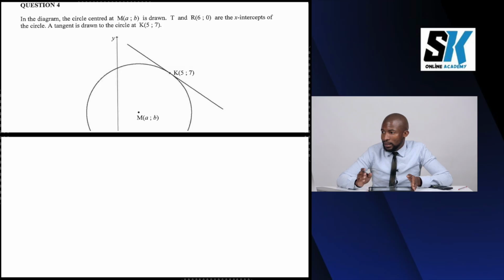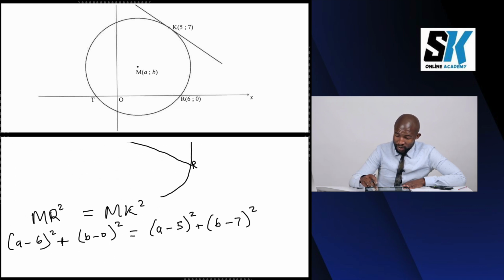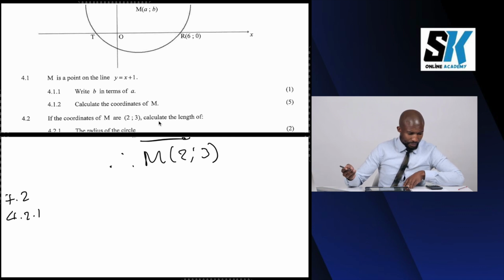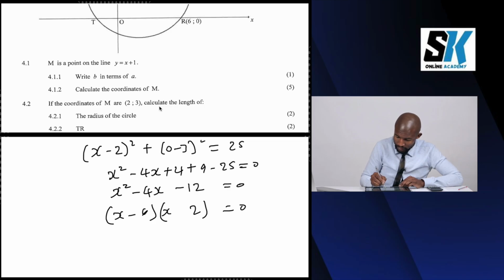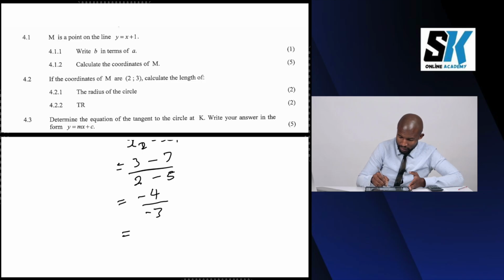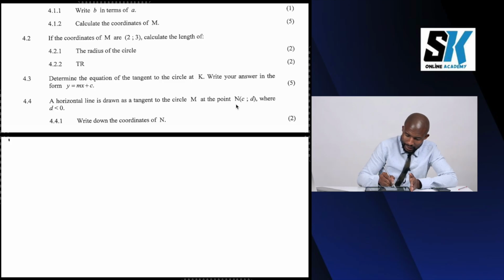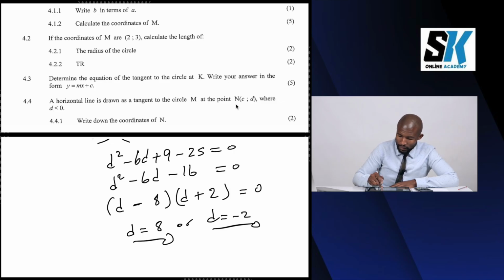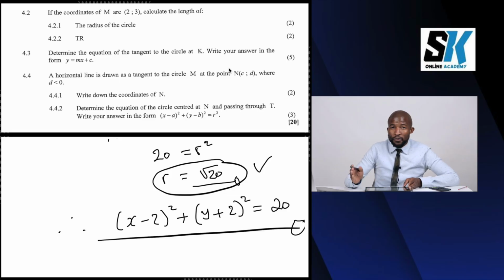Mathematics P2 Circle Geometry Question 4